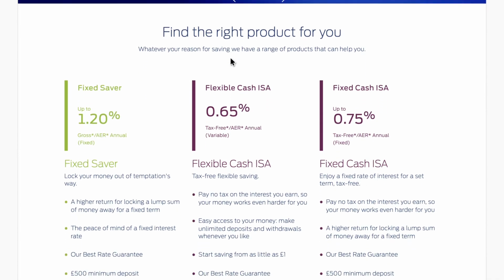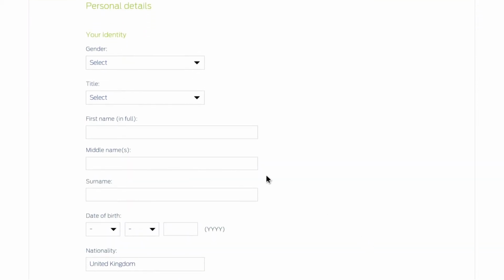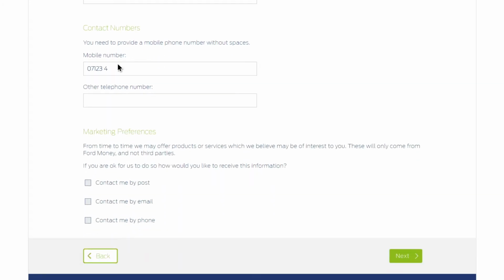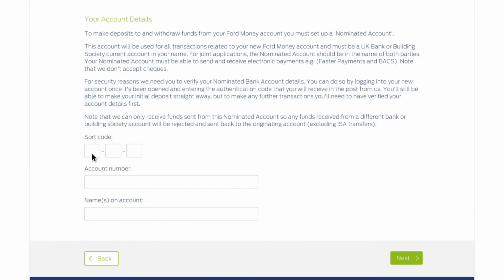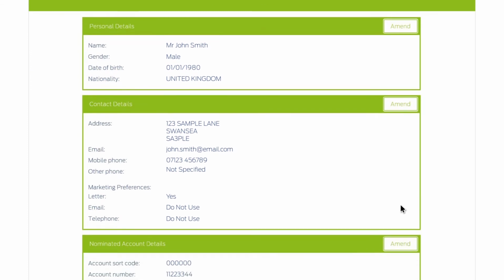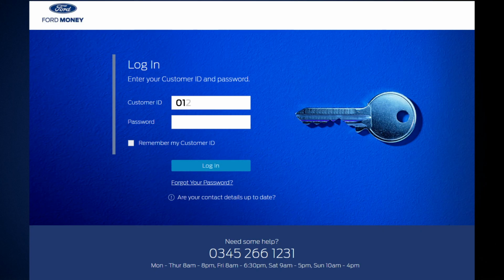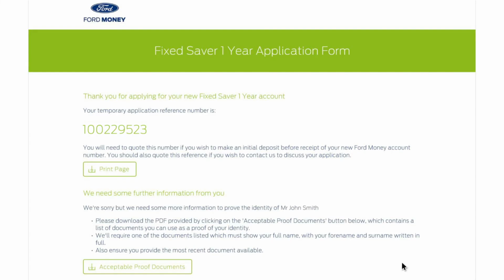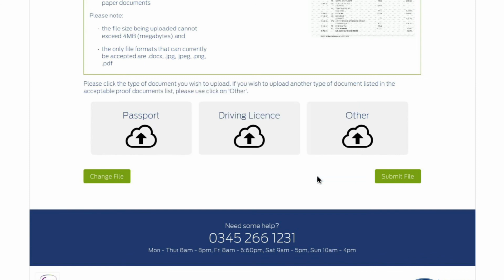FORD MONEY How to apply for a Ford Money Savings Product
This video will show you everything you need to know about how to apply online for one of our savings products, providing you an easy to follow step by step guide.